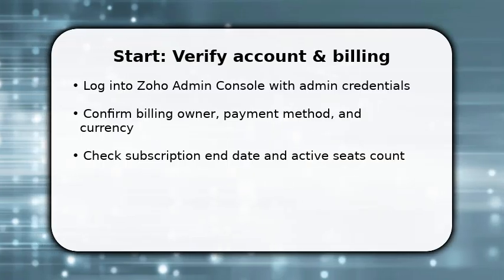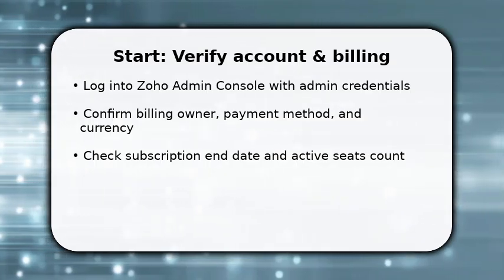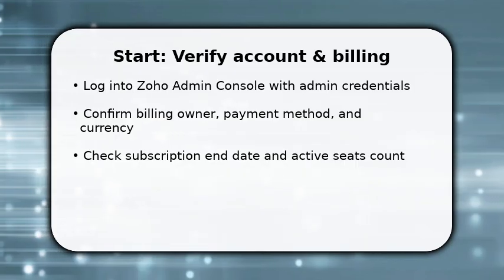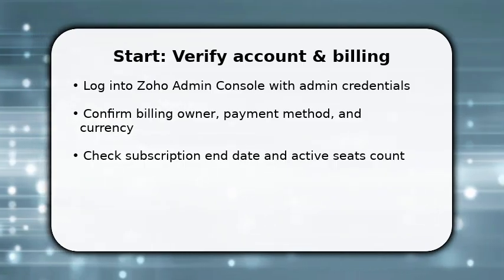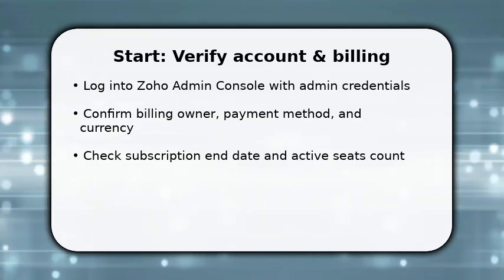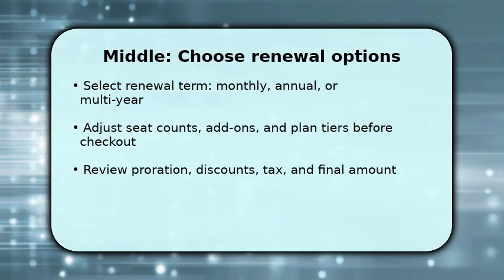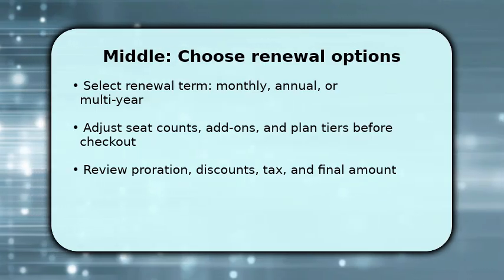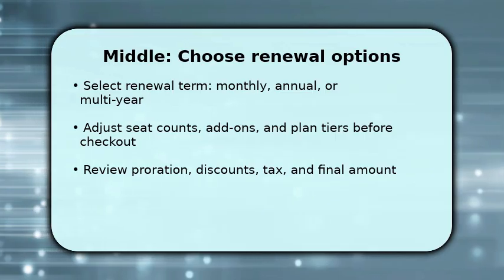How to Renew Zoho Subscriptions - Full Guide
How to Renew Zoho Subscriptions - Full Guide | 🔒 Surfshark VPN Deal — Stay private and secure. $1.99/mo + 3 Months Free ▸

Discover the step-by-step process of renewing your Zoho subscription with our comprehensive guide. Learn how to navigate through each phase, from logging into your account to confirmation and beyond.